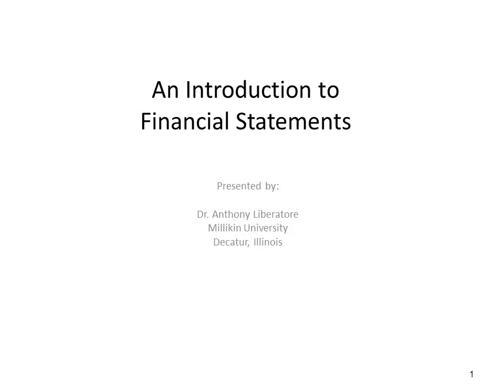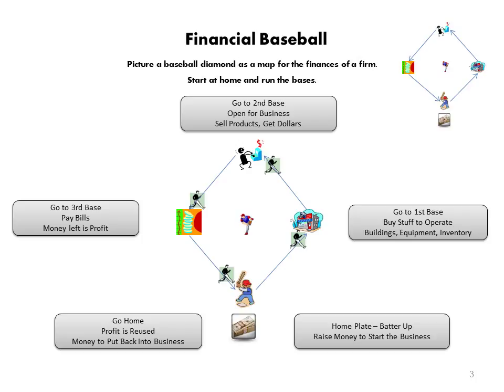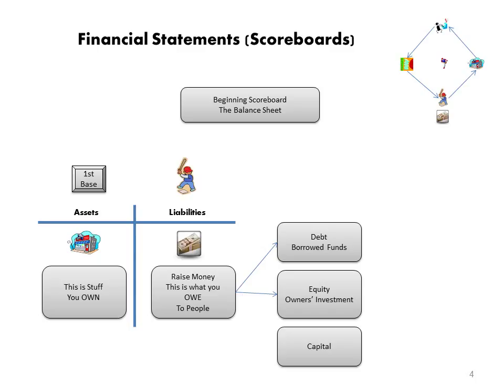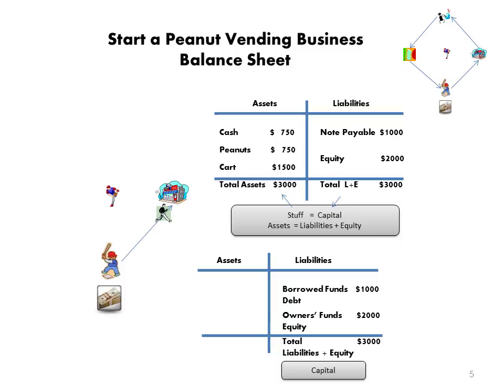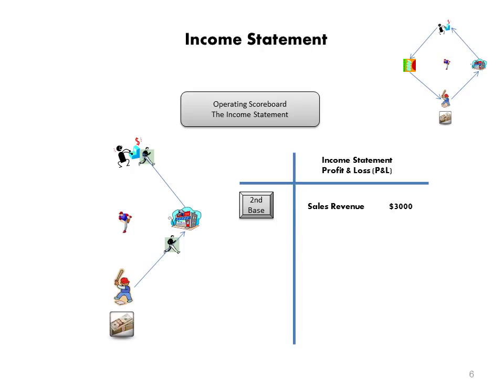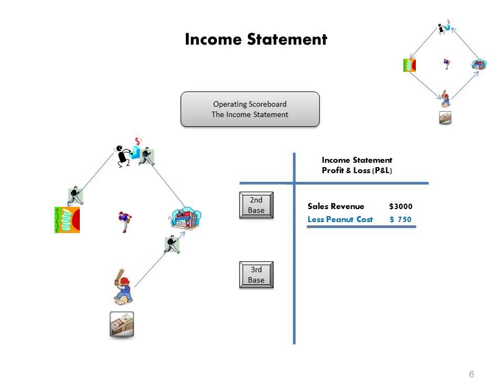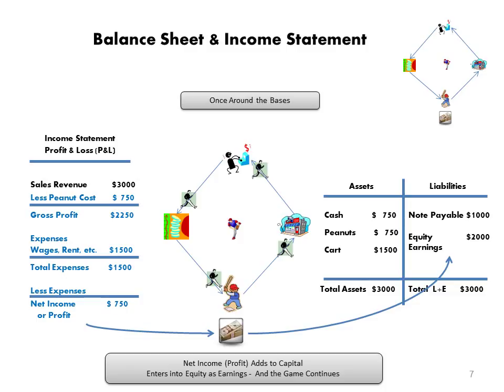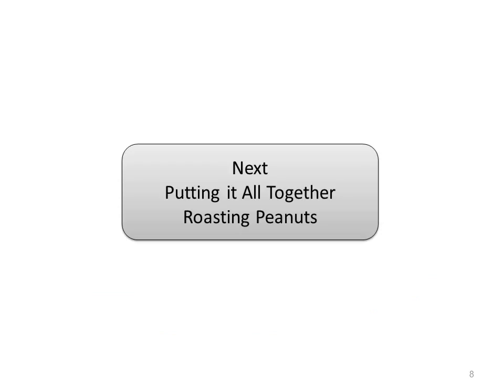Financial Baseball Lecture 1 Intro rec